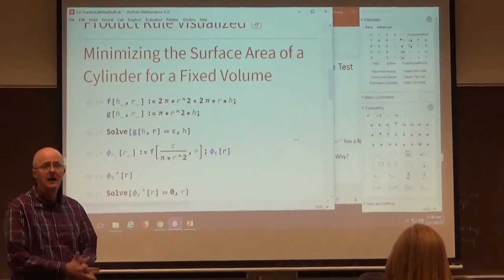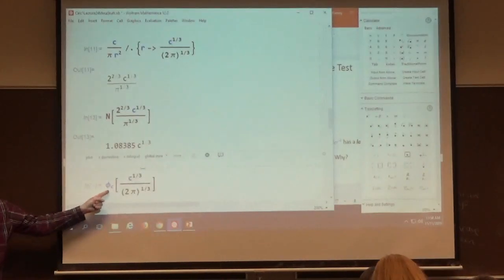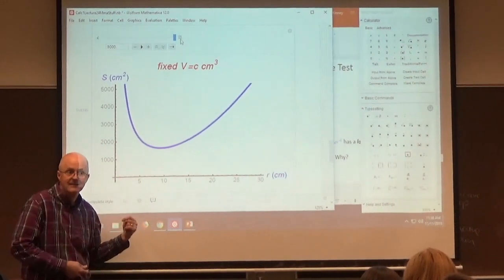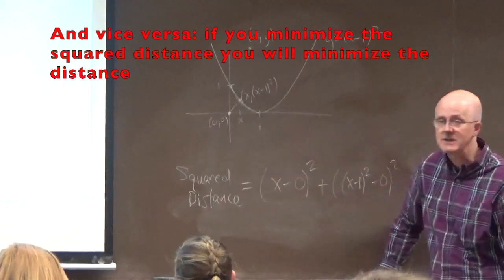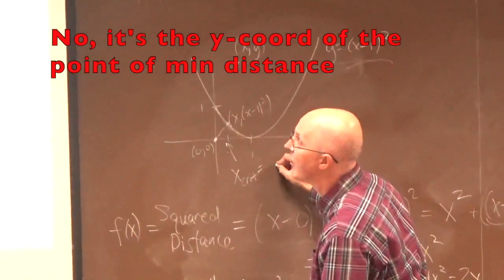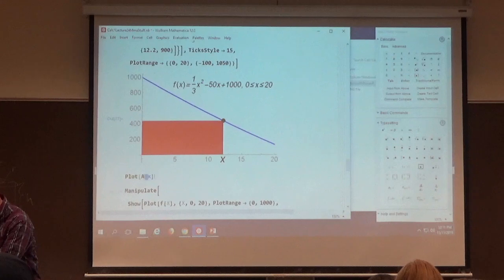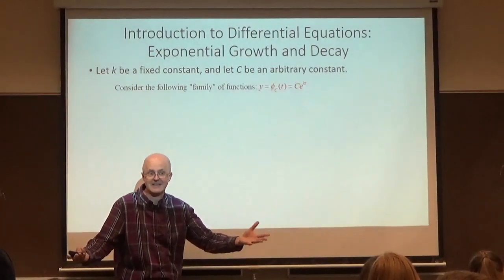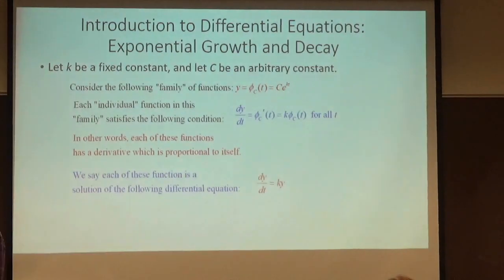Calc 1, Lec 24B: Optimization (Mathematica), Geometric Optimization, Intro to Differential Equations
Use Mathematica to do optimization in Calculus. Differential equations are also introduced.

(0:00) Plugging the functions into Mathematica and using Solve to find critical points (make sure you note the double equal signs == when using Solve). Evaluate functions and get numerical approximations. Make graphs and use Manipulate to make animations (in the case, to see how the graph changes as the volume of the cylinder increases).
(9:10) Geometric Optimization Example 1: Find the point on the graph of y = (x - 1)^2 which is closest to the origin.
(18:11) Geometric Optimization Example 2: Find the x value between 0 and 20 which maximizes the area of a rectangle whose vertices are at (0,0), (x,0), (x,f(x)), and (0,f(x)), where f(x) = x^2/3 - 50x + 1000.
(23:02) Introduction to Differential Equations in the case of exponential growth and decay. A function of the form y = C*e^(k*t) has the property that its derivative is proportional to the function itself (with proportionality constant k). This makes intuitive sense: the more rabbits there are, for instance, the greater the rate at which baby rabbits will be born (it's a basic fact of life).